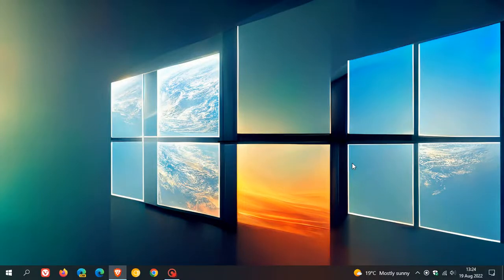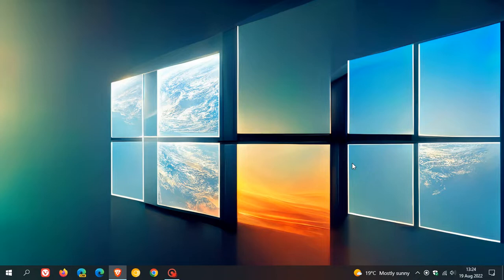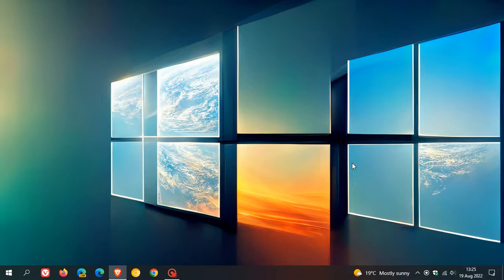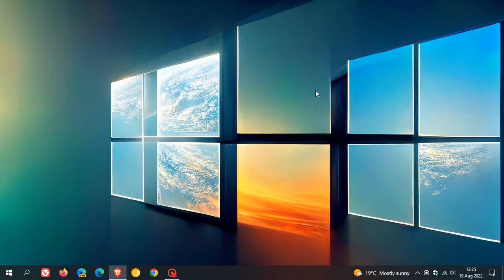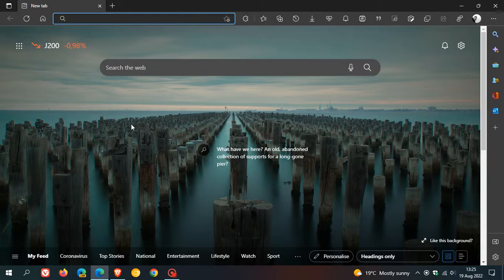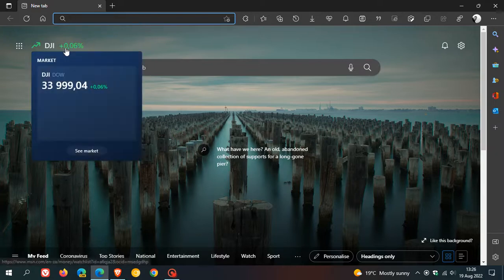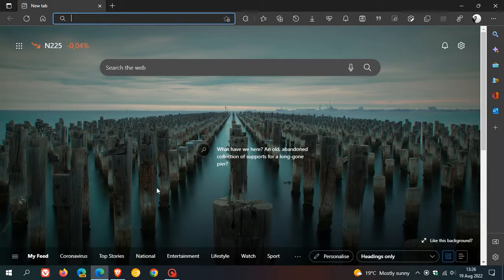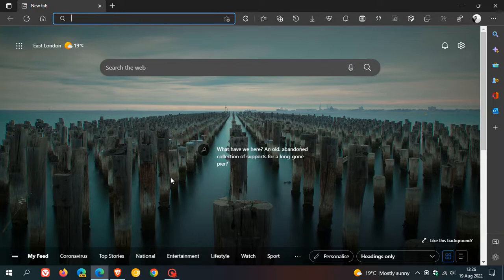Microsoft bring notification alerts to the Edge New tab page Weather widget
As previously posted, Microsoft are making the new Widget Taskbar notification alerts available to all Windows 11 users Now this change is also starting to roll out (controlled server-side update) to the Edge NTP widget, allowing you to see live updates, such as sports, finance, and breaking news.